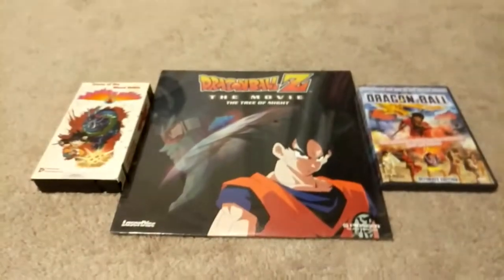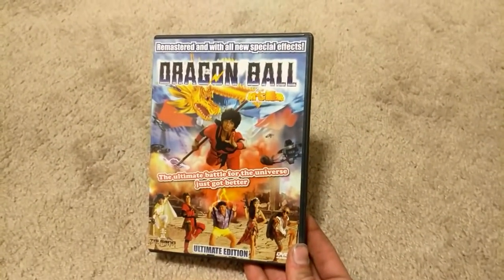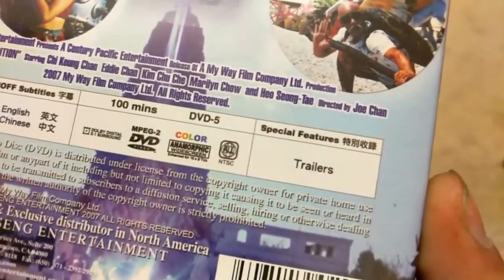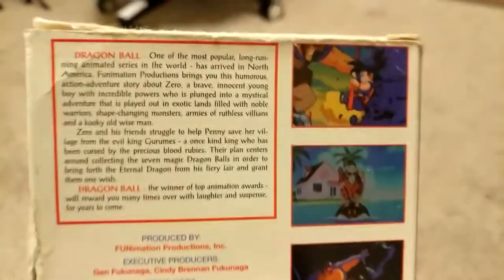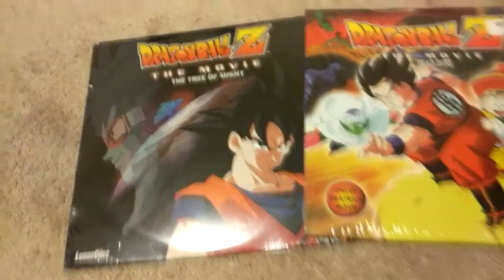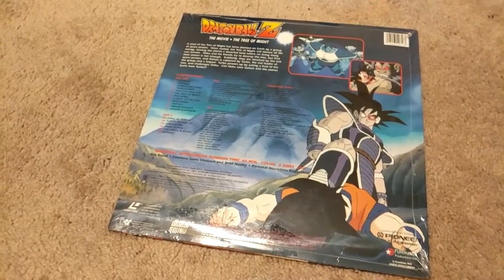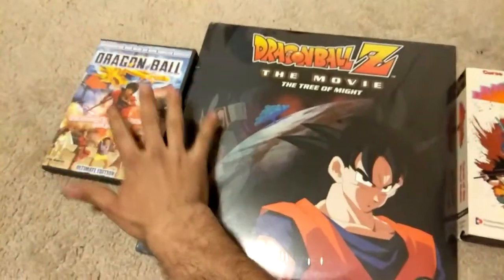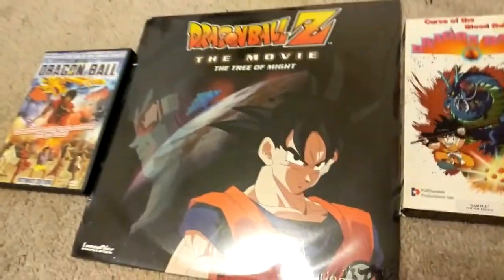Dragon Ball Z LaserDisc | Collection Update 9